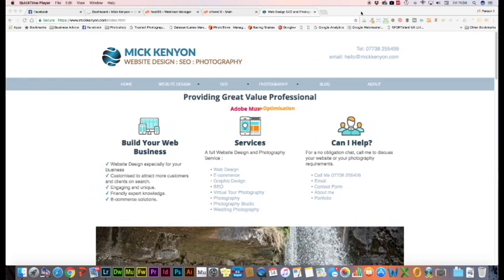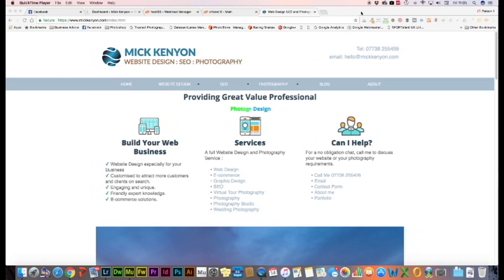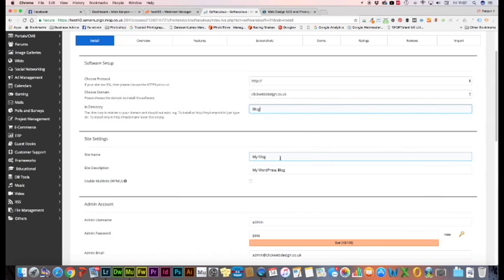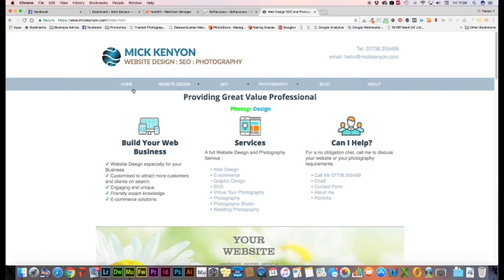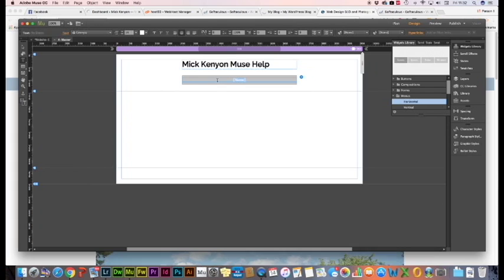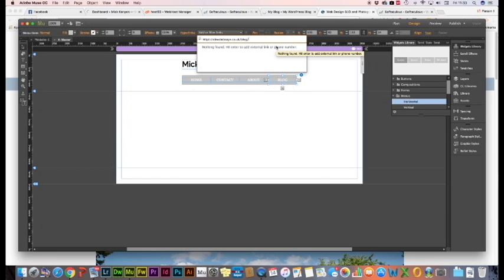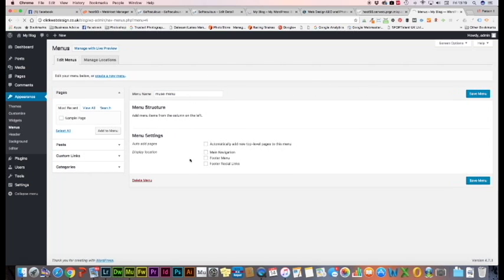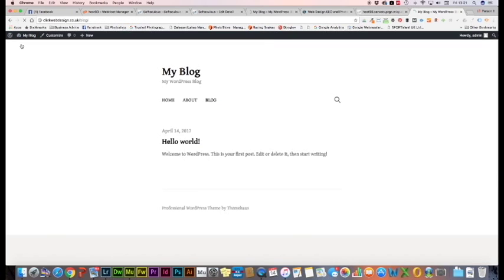Add a Blog to Adobe Muse Website (including Wordpress)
Add a blogging platform to your Adobe Muse website. Including Wordpress, Serendipity, Ghost. Using C-panel add the blogging platform and then simply add navigation to the blog. Adding a blog to your Adobe Muse Website allows your clients to easily add content to any website designed in Adobe Muse. Adding the blog will also help improve the SEO of the Adobe Muse Website as it will allow for content to easily be added to a website rather than the designer having to add the content. You will also need to add Google analytics to the blog site if you want to track it.